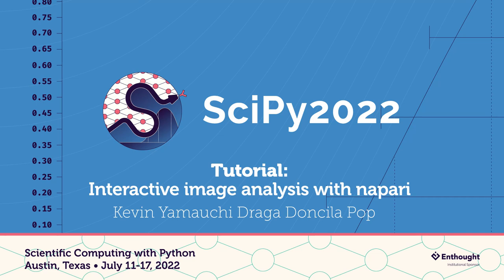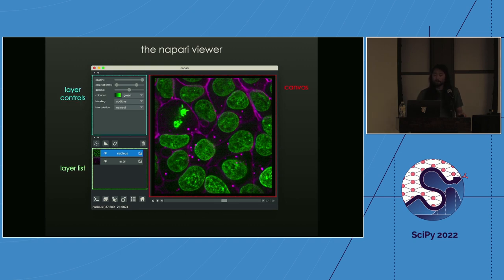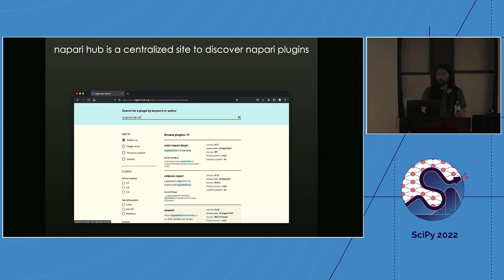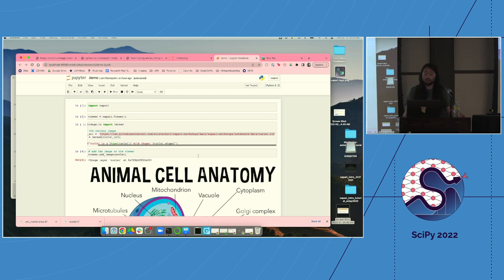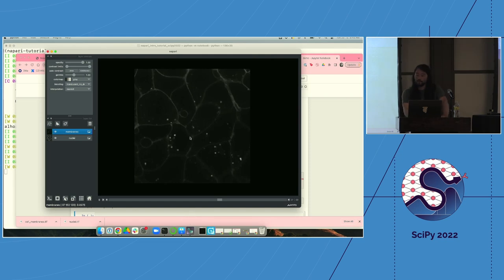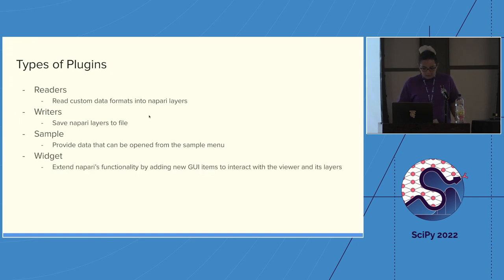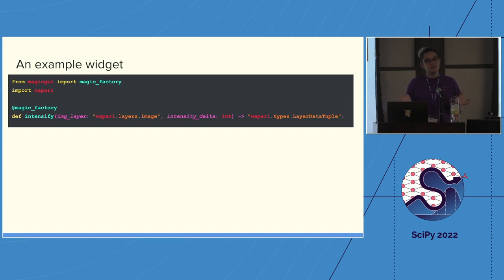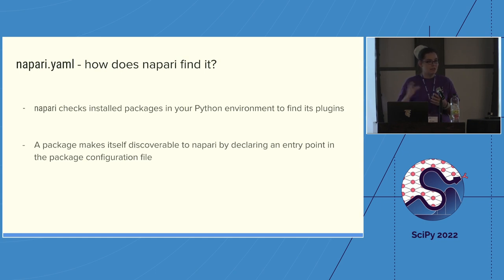Interactive image analysis with napari- Kevin Yamauchi, Draga Doncila Pop | SciPy 2022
This tutorial is an introduction to performing interactive image analysis using the scientific python ecosystem, including scikit-image, scipy, jupyter notebook, and napari. Through a series of interactive notebooks, you will gain familiarity with image processing in python and learn to take an image processing workflow from prototype to packaged analysis plugin. You will be introduced to napari (a python-based image viewer) and its plugin ecosystem, perform basic image analysis tasks like segmentation and spot detection using napari and jupyter notebook, and finally will create your own napari plugin from this workflow. This tutorial is intended for those with some experience writing python scripts who have an interest in scientific image visualization and analysis. No prior experience with napari is required.

We will begin with an introduction to napari's interface, its various image layer types and general usage. Next we'll dive into an application to cell biology, using the cellpose plugin to perform cell nuclei segmentation, shape measurement and spot detection on a 2D image. Finally, we'll introduce the ""npe2"" napari plugin engine and help you turn the spot detection workflow into your own napari plugin.

All sections of the tutorial are accompanied by interactive activities using a Jupyter notebook. Where necessary, these activities are introduced through informational lectures covering key tools and concepts.